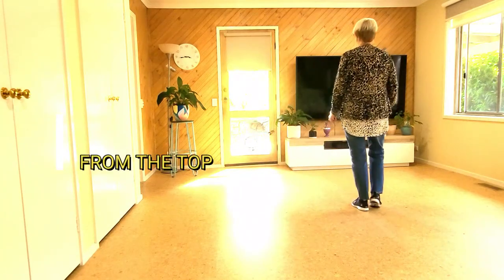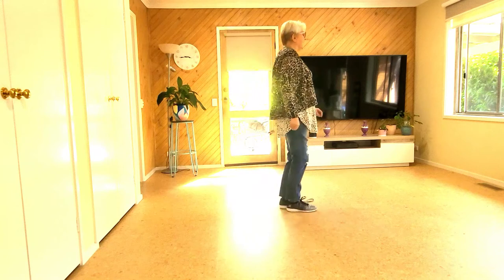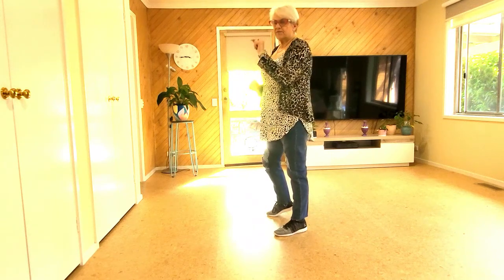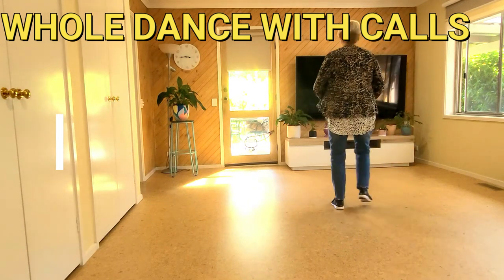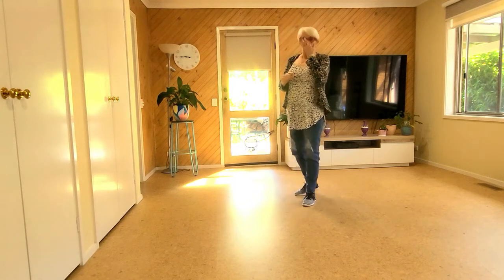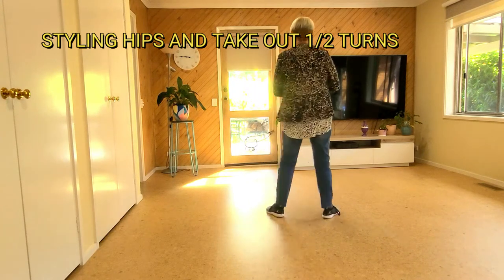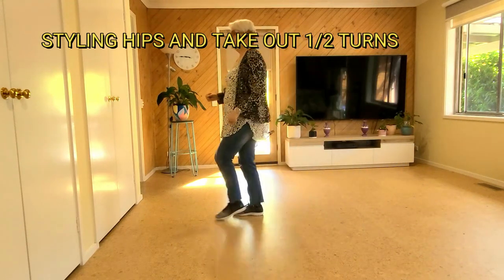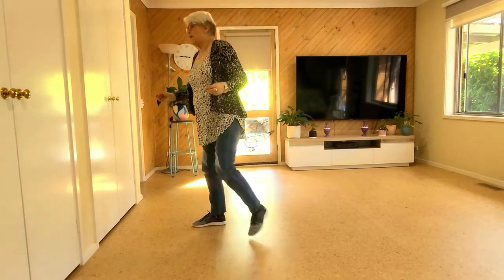Pressure Down Improver - Line Dance - By (Teach)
Pressure Down Improver
Count: 32 Wall: 4 Level: Improver
Choreographer: Annemaree Sleeth (AUS) - October 2021
Music: Pressure Down By John Farnham   Greatest Hits Length 3.44 itunes

Note I have written this for the students at Sherbrooke U3a Melbourne Australia.
To Teach ½ pivot turns , shuffles and different vine

 32 Count Intro Begin on Words  “Set” the wheels in motion,
S 1 (1 - 8) K STEP,
1-2 Step Diag Right Forward, Touch Left Beside Right
3-4 Step Diag Left Back,, Touch Right Beside Left
5-6 Step Diag Right Back, Touch Left Beside Right
7-8 Step Diag Left Forward, Touch Left  Beside Right

S 2 (9 -14) VINE, RECOVER, BEHIND  ¼ WALK, R SHUFFLE
1-2 Step Right Side, Cross Left Slightly Behind Right
3-4 Step Right Side, Recover Left
5-6 Cross Right Behind Left, Turn ¼ Left  Step Left Forward
7&8       Step Right Forward, Step Right Beside Left, Step Right Forward   (9.00)     ending *

S 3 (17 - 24) STEP ½ L PIVOT STEP, SHUFFLE STEP ½ R PIVOT STEP, SHUFFLE
1-2 Step Left  Forward, Pivot ½
3&4 Step Left  Forward,Step Right Beside, Step Left  Forward
5-6 Step Left Right, ½ Pivot Right
7&8 Step Right forward, Step Left Beside Right ,Step Right Forward

S 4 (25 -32) SIDE, TOGETHER, SIDE TOUCH, HIP BUMPS X 3 TOUCH
1-2 Step Left  Side, Step Right Beside Left
3-4 Step Left Side, Touch Right Beside Left
5-6 Step Right Side Bump Hips Right, Bump Hips Left,
7-8 Bump Hips Right ,Bump Hips Left  Holds

Add sharp Hip Bumps and Hands above your head ON THE FAST LAST BEATS ON SOME WALLS

Ending Wall 12  Facing 3.00 Dance up to ¼ Vine , Shuffle Forward

Watch The Video On Annemaree Sleeth Youtube (Frederina521)